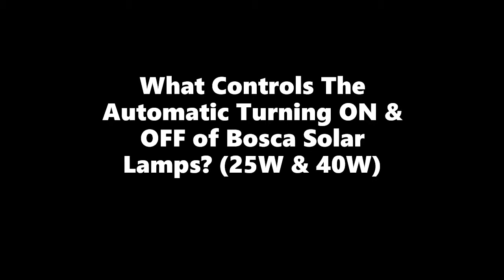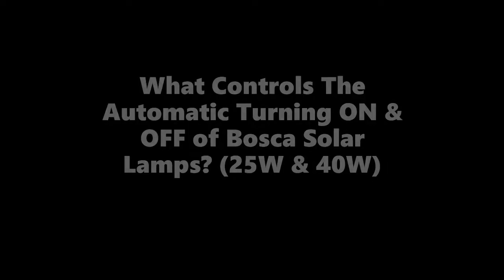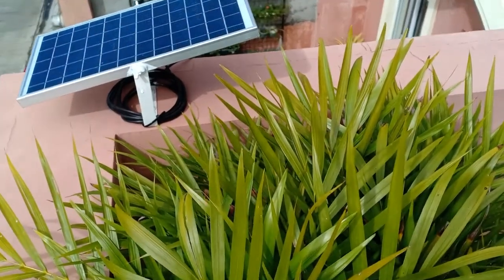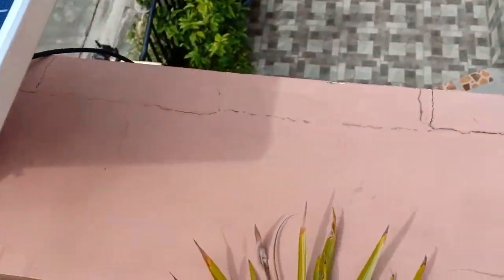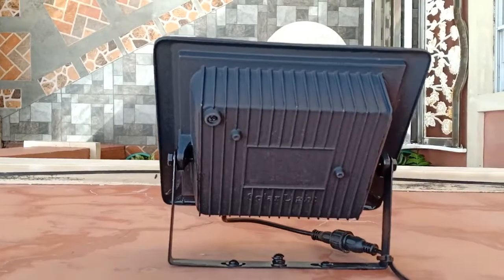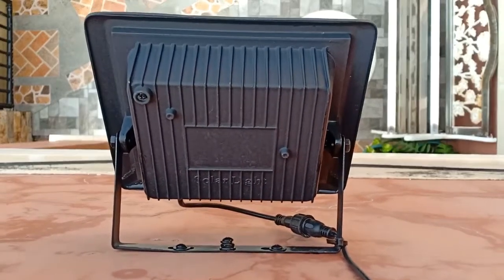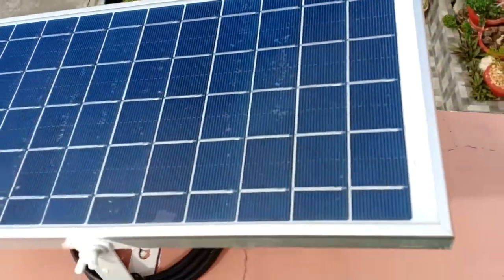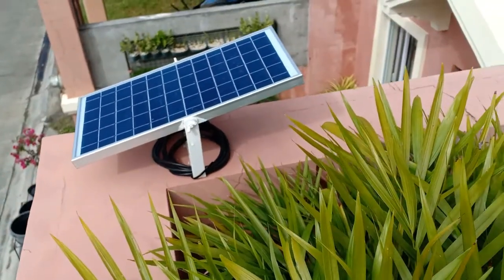Bosca Solar Lamp- What Controls Its Automatic ON and OFF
A video of how I knew what automatically turns ON and OFF my Bosca Solar Lamps. It would mean a lot. Have a good day!
Contents:
00:00 Start
00:06 Objective
00:41 Are there photocell sensors?
01:15 How ambient light affects the solar panel
01:57 Experiment setup
02:25 Voltage when lamp turned ON
03:10 Voltage when lamp turned OFF
03:42 Conclusion- the threshold values
04:30 End